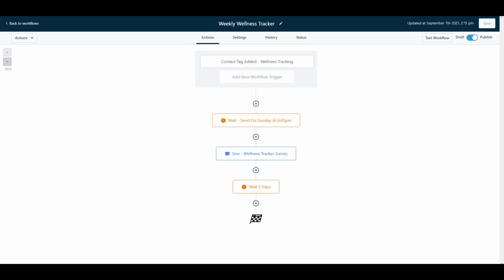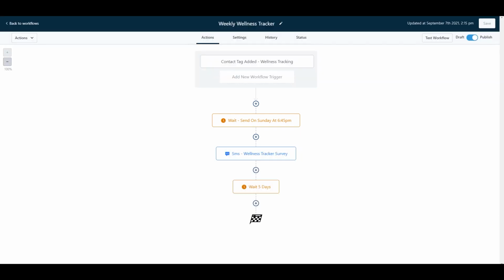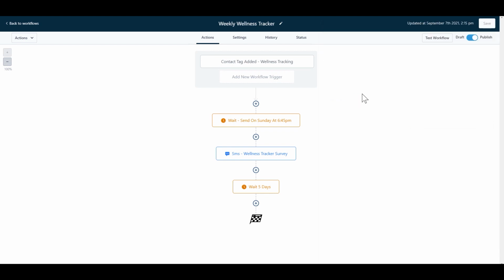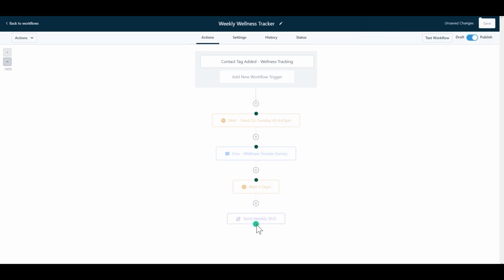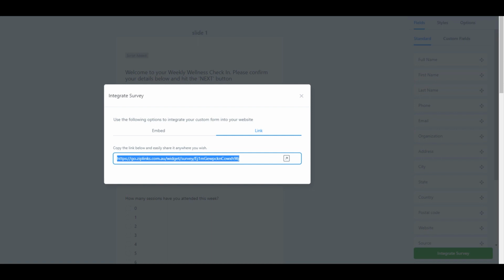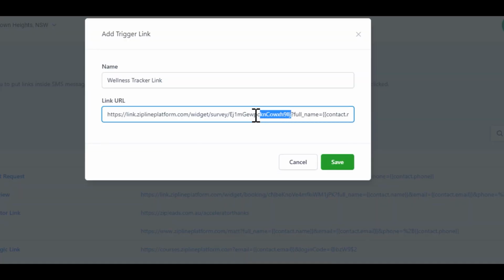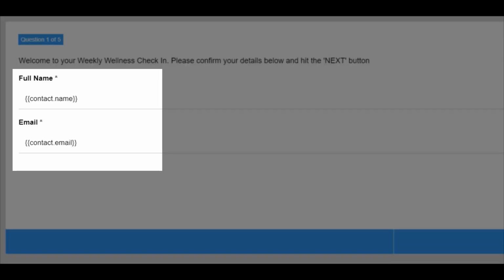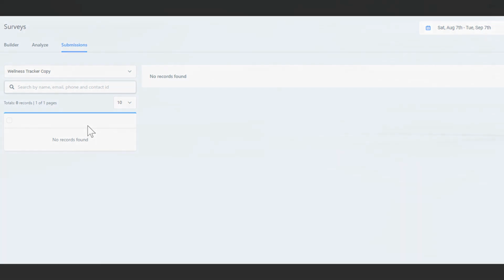Repeating or Recurring Workflow